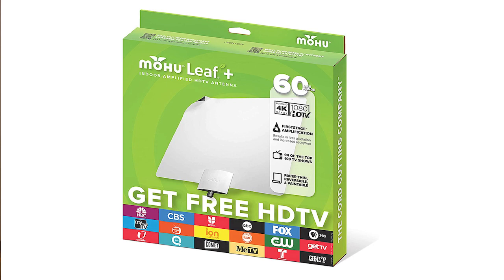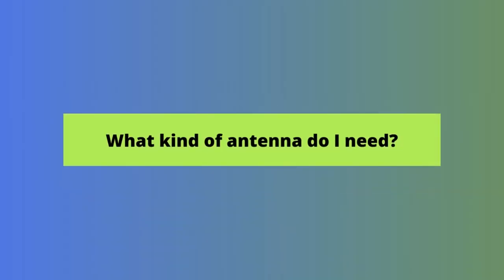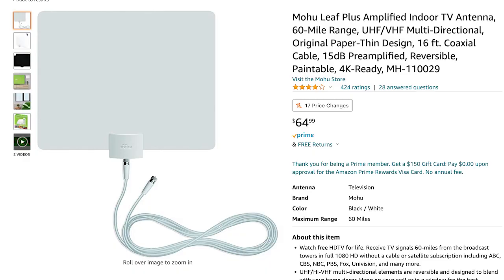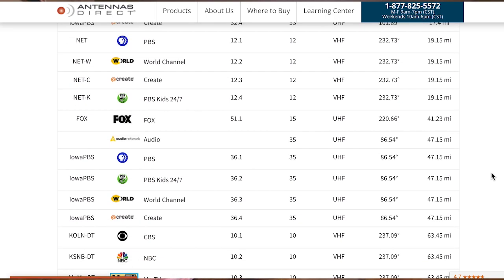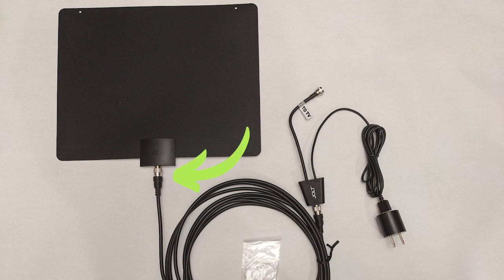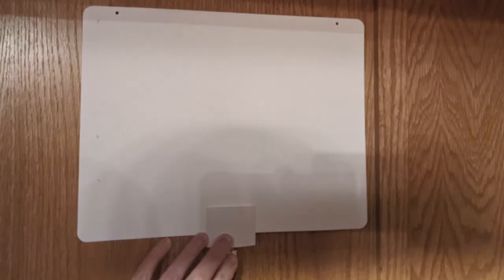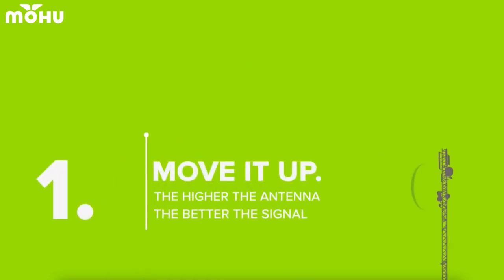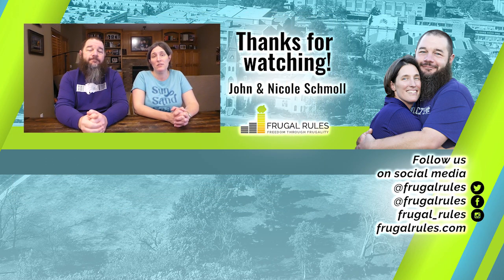Mohu Indoor TV Antenna Review (3 Questions to Ask Before Buying)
The Mohu Leaf is a leading over-the-air antenna to help you get local channels without cable. But, are Mohu indoor TV antennas right for you?

We’ve used the Mohu Leaf 50 for years as cord-cutters. It helps us avoid paying broadcast TV fees and not force us to pay more for a live TV streaming service to get local networks.

While this video is not sponsored, Mohu provided us a free antenna - the Mohu Leaf Plus Amplified Indoor Antenna to test it out. This video reviews our thoughts and experience with the new antenna.

If you’re in the market for a new antenna, watch our Mohu indoor TV antenna review video now to see if it’s for you.

Quick Jump Sections:
0:00 - Mohu Indoor TV Antenna review
1:02 - Who needs an over-the-air antenna?
2:06 - What kind of antenna do you need – indoor or outdoor?
5:06 - How to install a Mohu Leaf antenna
9:14 - Bottom Line